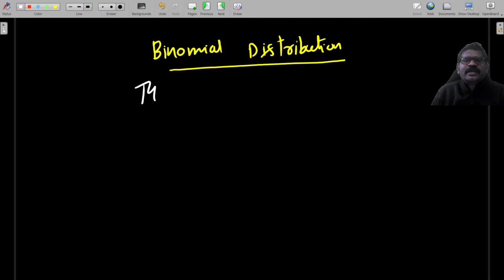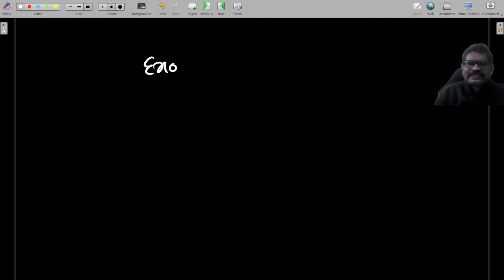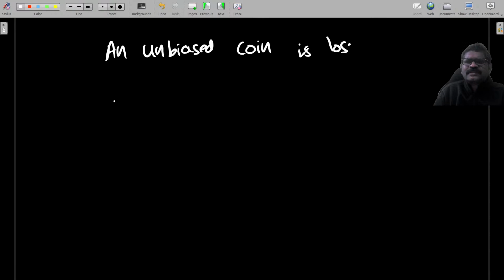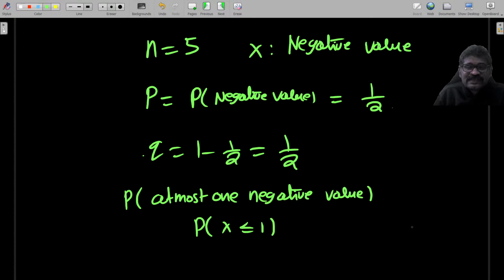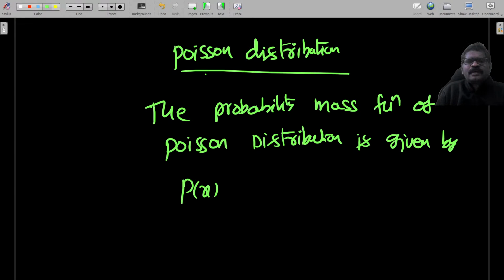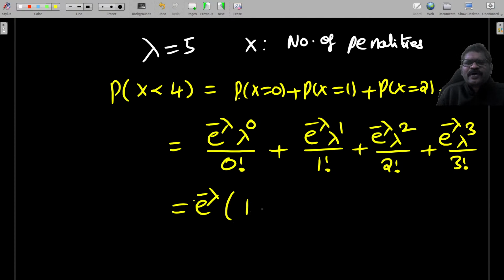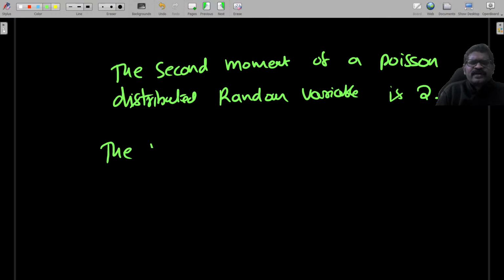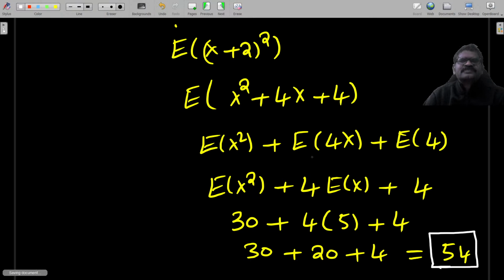Discrete Probability Distributions - 2 Month Crash Course for GATE 2021 | Math | K Umamaheswara Rao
Unacademy COMBAT for GATE
Next Combat: 29 December 2020 | 6 PM
Enroll at Unacademy's dedicated batches for GATE 2022 and GATE 2023:
Evolve for GATE 2022 (Electrical) Batch - A | Starting 21 Dec 2020
Evolve for GATE 2022 (ECE) Batch - A | Starting 21 Dec 2020
Evolve for GATE 2022 (Mechanical) Batch - A | Starting 28 Dec 2020
Evolve for GATE 2022 (Civil) Batch - A | Starting 28 Dec 2020

Ascend for GATE 2023 (Electrical) Batch - A | Starting 21 Dec 2020
Ascend for GATE 2023 (ECE) Batch - A | Starting 21 Dec 2020
Ascend for GATE 2023 (Mechanical) Batch - A | Starting 28 Dec 2020
Ascend for GATE 2023 (Civil) Batch - A | Starting 28 Dec 2020
In the final 2 months of preparation for GATE 2021, Unacademy Ascend brings you a 2 Month Crash Course for GATE 2021 for revising the most important concepts of Engineering Mathematics by India's top educator, K Umamaheswara Rao. In this session, Uma Sir will discuss Discrete Probability Distributions. This session will be beneficial for GATE 2021 aspirants from all engineering backgrounds.

Know your Basics - A series of FREE Special Classes for GATE 2022 & GATE 2023 aspirants:
Crack GATE/ General Studies Test Series:
Super 30 Test Series:
Dedicated channels for your GATE & ESE Preparation:
Join our Exclusive Telegram Channel & Group for GATE & ESE Exams:
Unacademy Subscription Benefits:
1. Learn from your favorite teacher
2. Dedicated DOUBT sessions
3. One Subscription, Unlimited Access
4. Real-time interaction with Teachers
5. You can ask doubts in the live class
6. Download the videos & watch offline